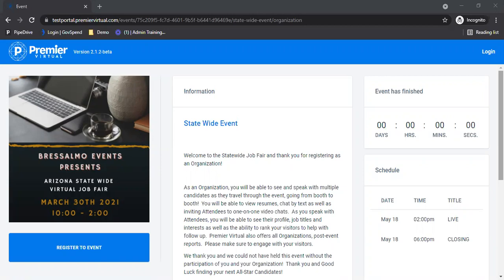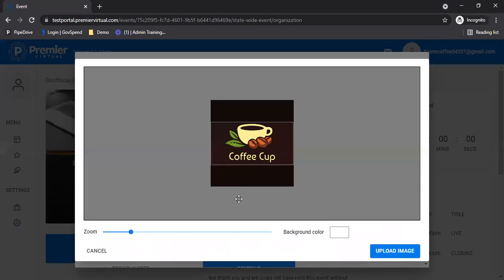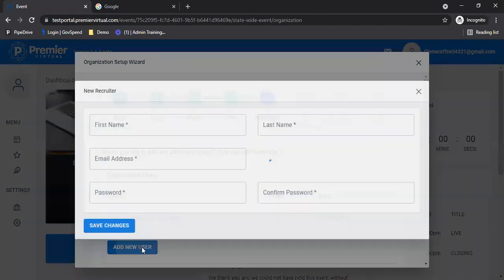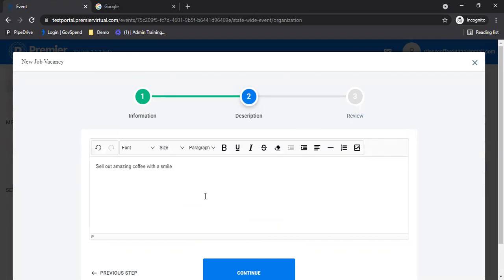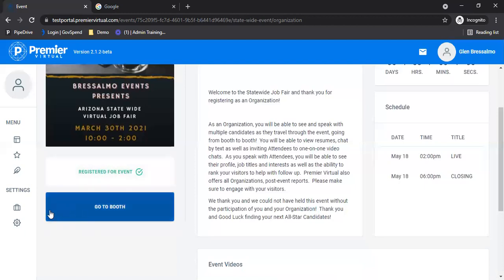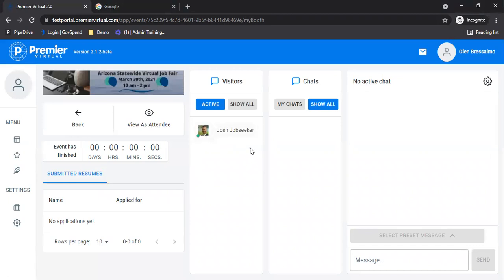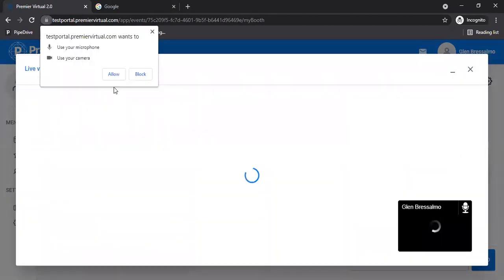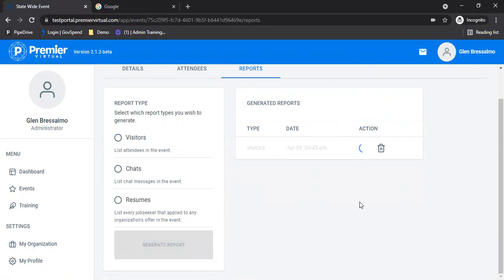Organization Full Training Video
Premier Virtual Training Video